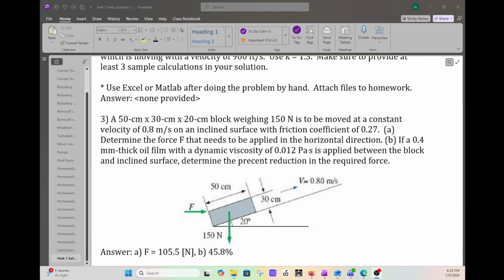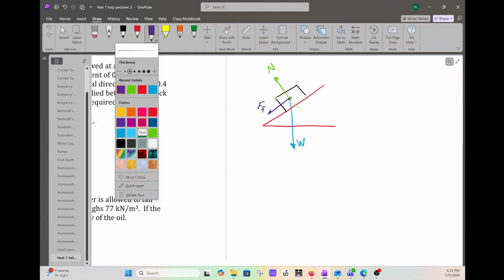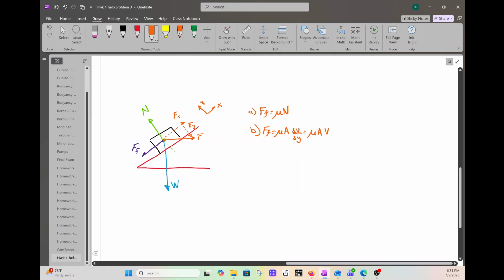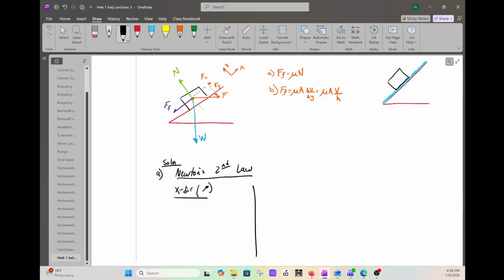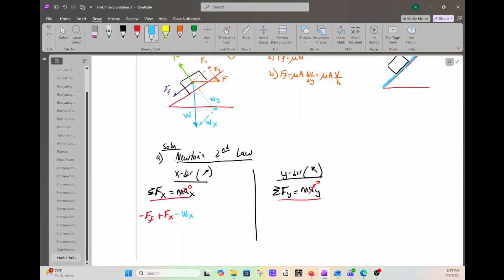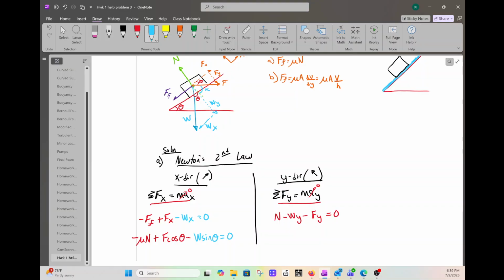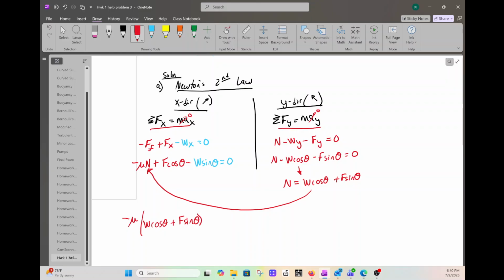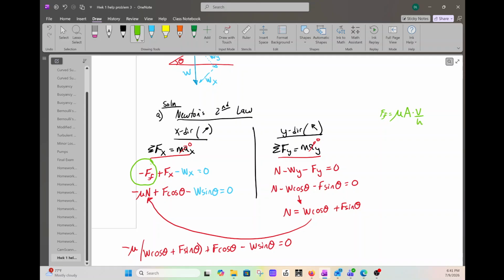ENGS 314 Hwk1 Problem 3 Help